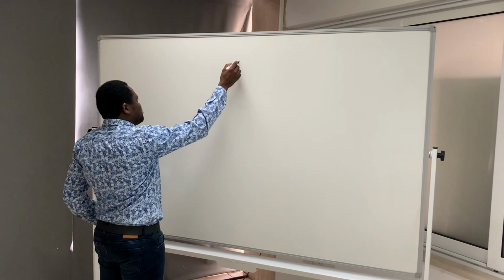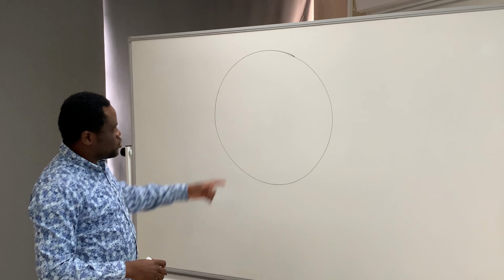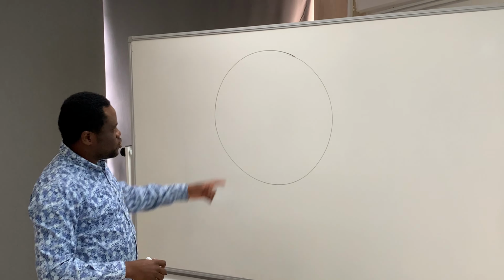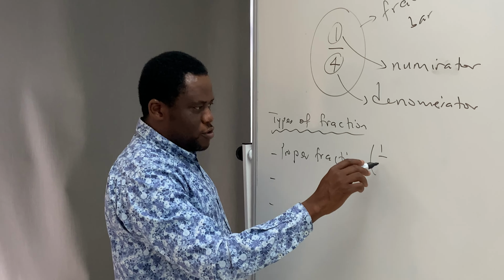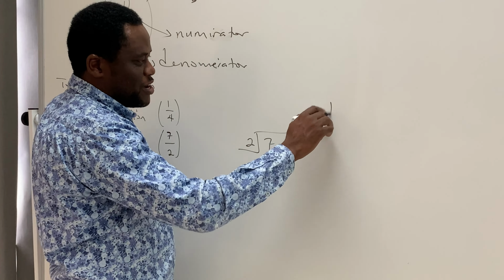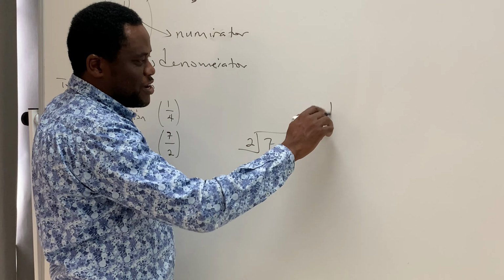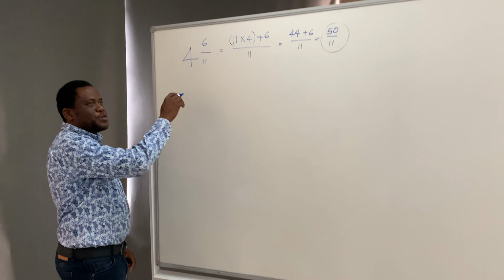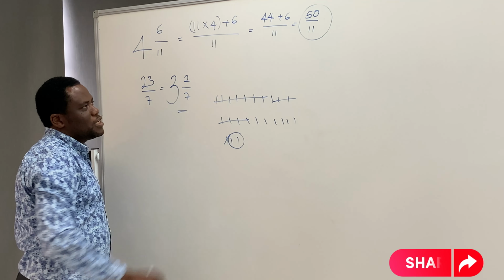Understanding Fractional Numbers: The Basics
In this video, we will discuss the basics of fractions, including the meaning of fractions, the different parts of a fraction, the types of fractions, and how to read and write fractions. We will also look at some examples of fractions and how they are used in everyday life.